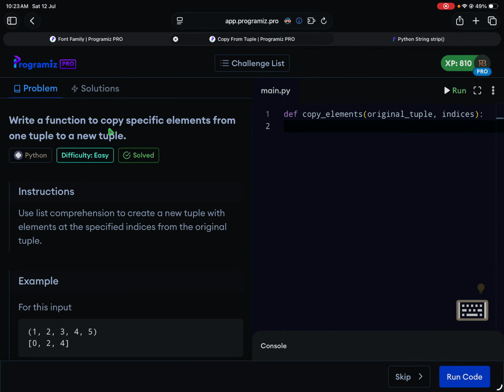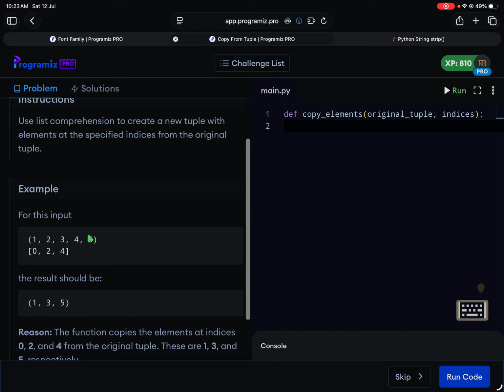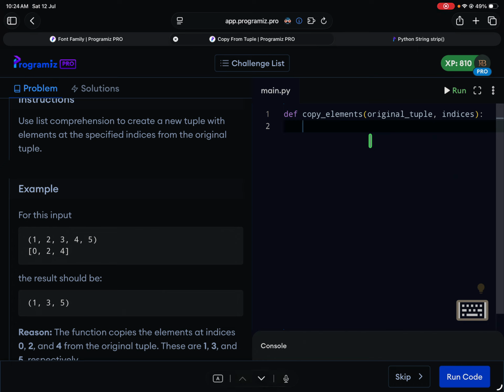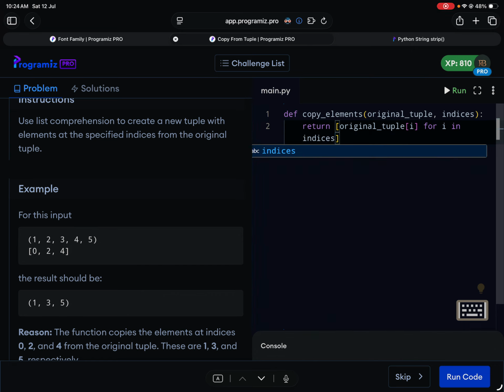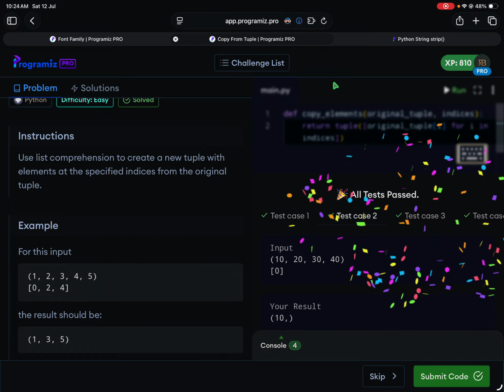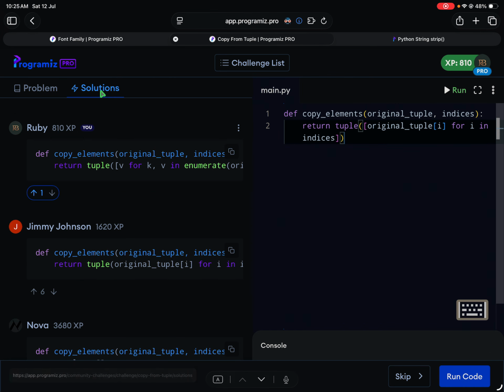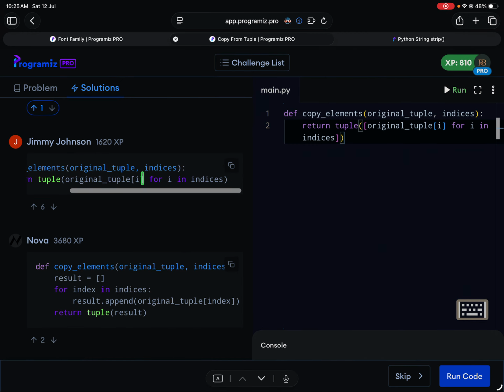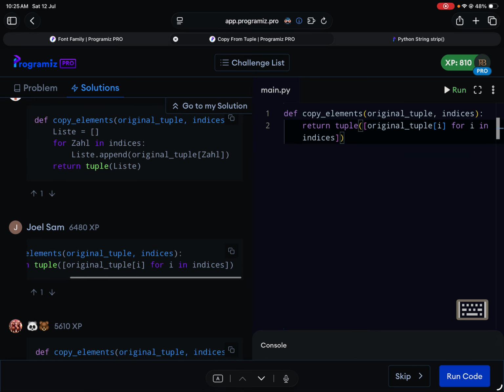DSA the Python Way — Ep. 21: Selective Tuple Copy in Python 🎯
🔍 In This Video:
🧠 Today’s Challenge:
Write a function that copies specific elements from a given tuple into a new one — based on a list of indices.
It’s like tuple surgery: extract just what you need!

🛠️ What You’ll Learn:
 • How to iterate over index lists
 • Tuple immutability vs list flexibility
 • Converting lists back to tuples
 • Pythonic ways to filter and extract data

🎯 Perfect For:
 • Anyone practicing index-based access
 • Developers dealing with immutable data structures
 • Python learners ready to step beyond .append() and list() basics